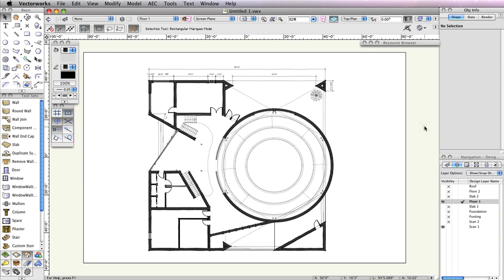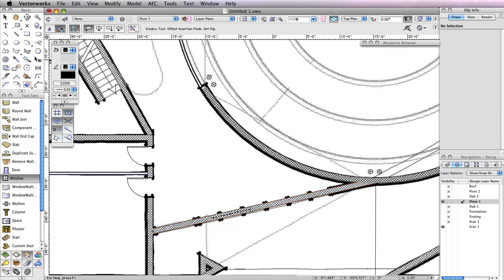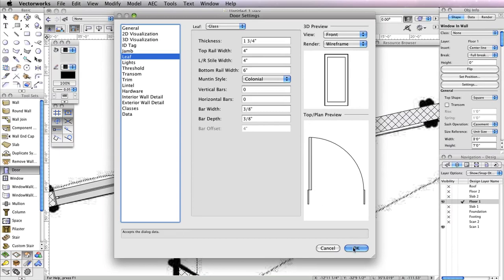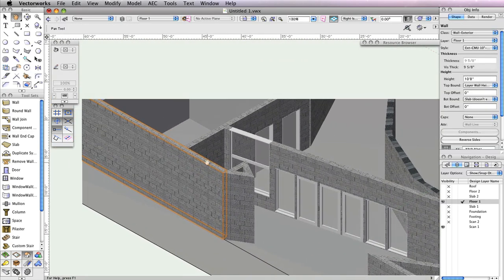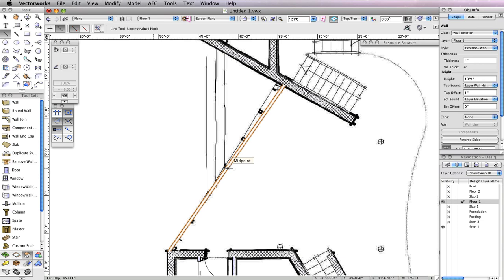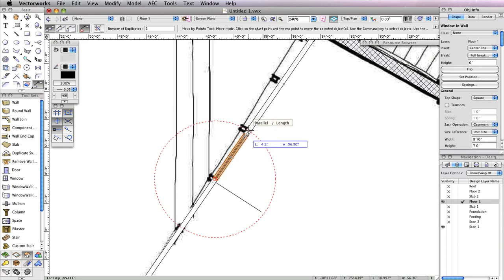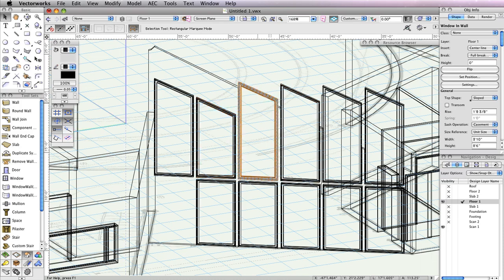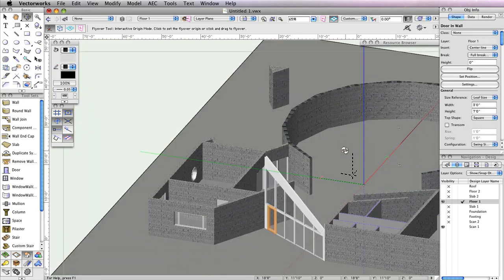GSG - Vectorworks Architect 2015 - 09 Creating the Building entrances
In this video, you will use the Window and Door objects to create customized entrance openings. You will use the custom sash options in the Window object, Leaf options in the Door object to create glass paneled doors, and the offset insertion mode to accurately locate the openings.